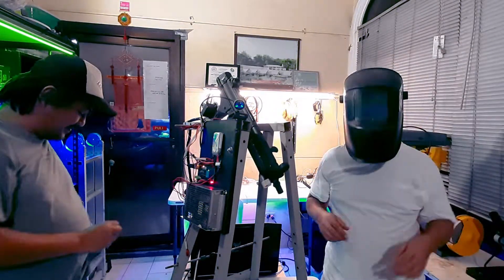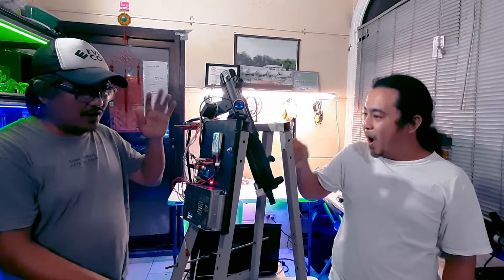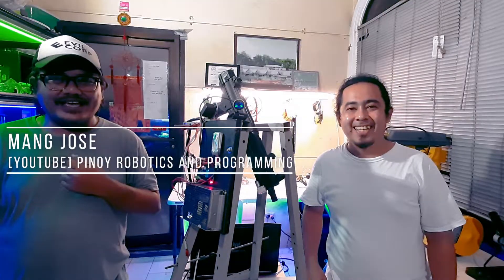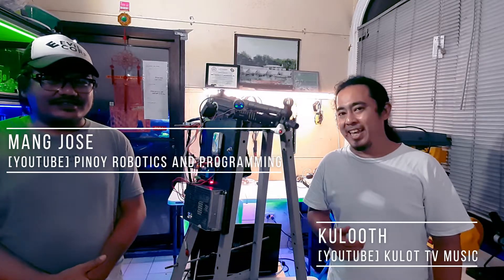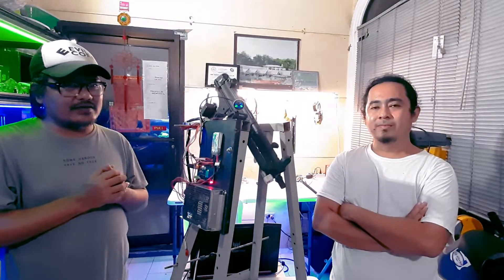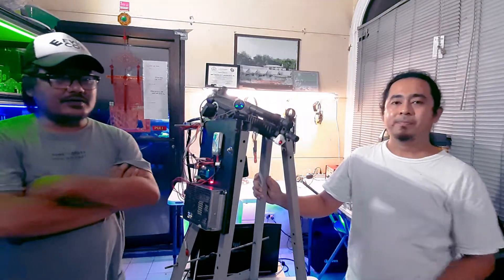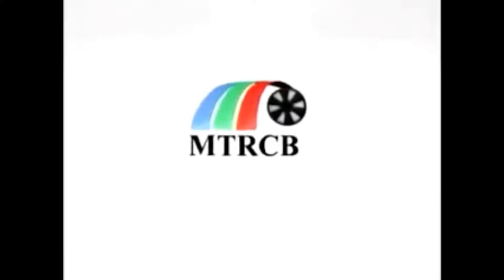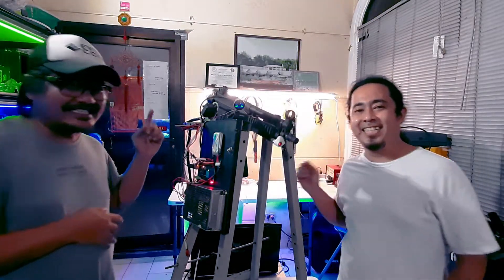Gundam A.I. Security Bot - Para sa mga FaceMask Violator at iba pa.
This is only a demonstration project using Arduino and Artificial Intelligence.
Programming Languages:
C++, Python